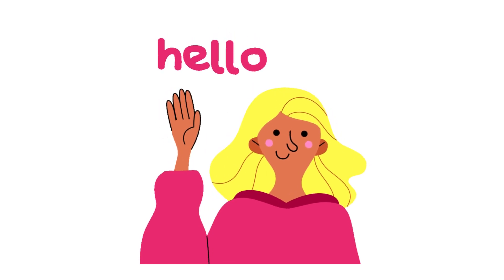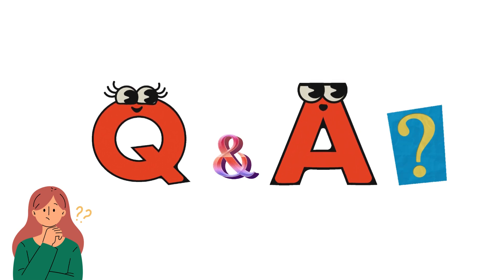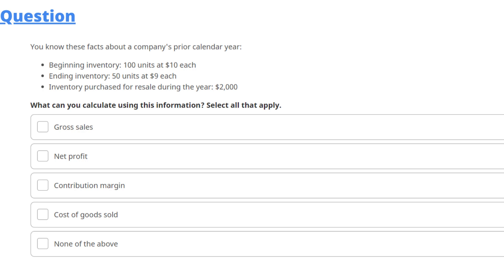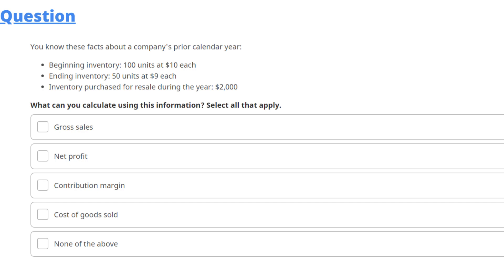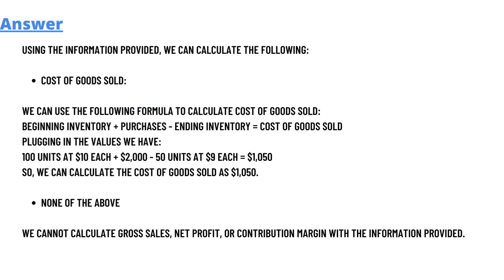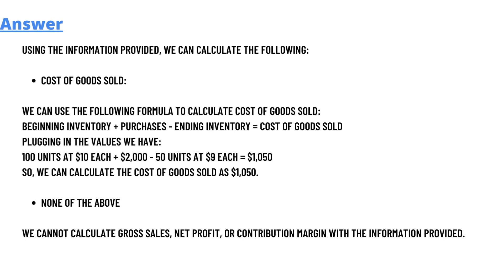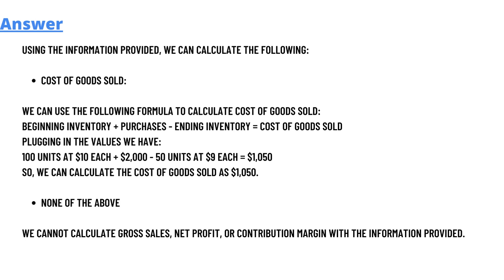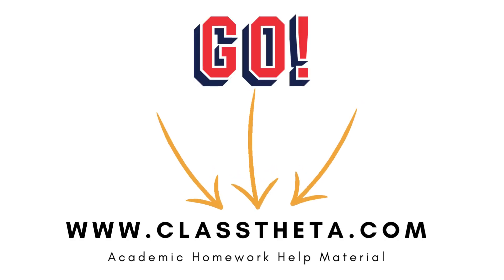You know these facts about a company's prior calendar year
You know these facts about a company's prior calendar year: • Beginning inventory: 100 units at $10 each • Ending inventory: 50 units at $9 each • Inventory purchased for resale during the year: $2,000 What can you calculate using this information? Select all that apply. Gross sales Net profit Contribution margin Cost of goods sold None of the above